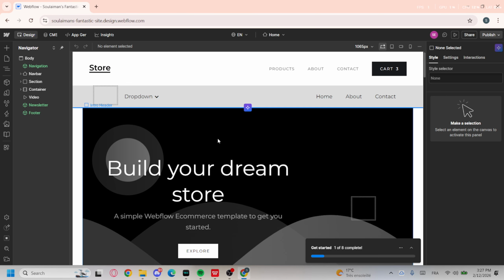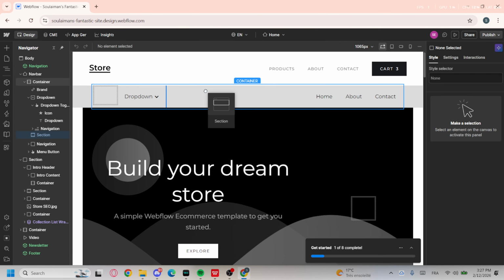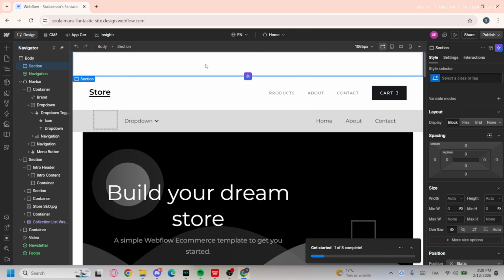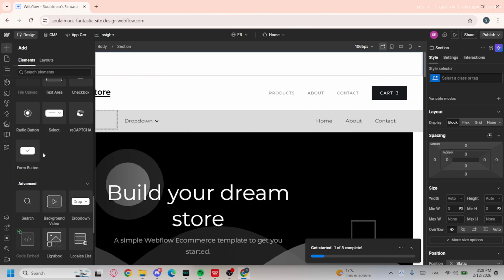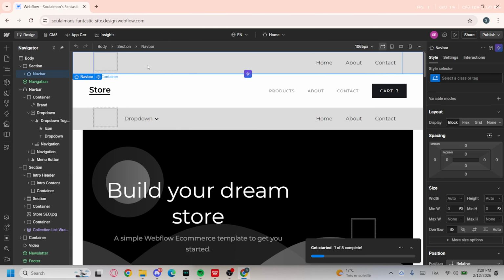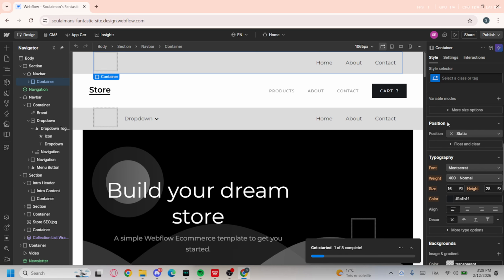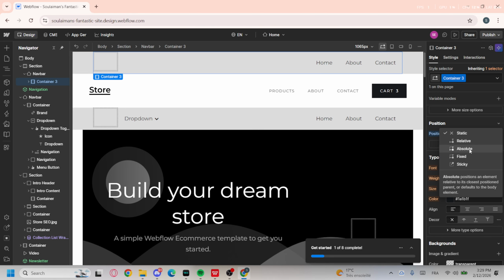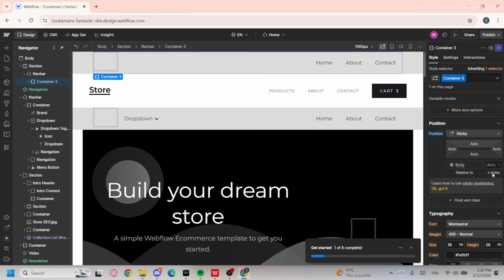How To Create a Sticky Header in Webflow ! Tutorial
Today we talk about create a sticky header in webflow,webflow,webflow tutorial,webflow for beginners,how to make a sticky navbar in webflow,how to make a webflow navbar sticky